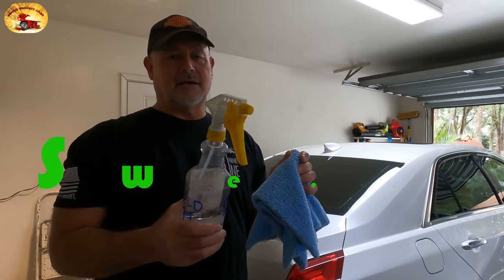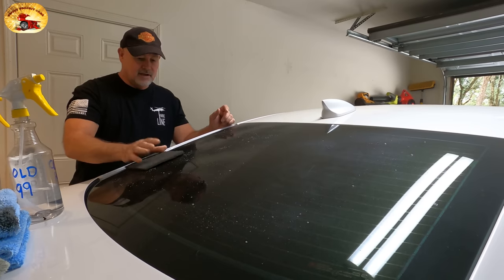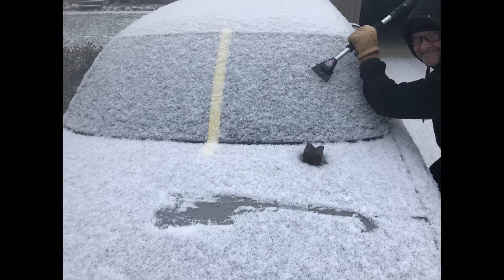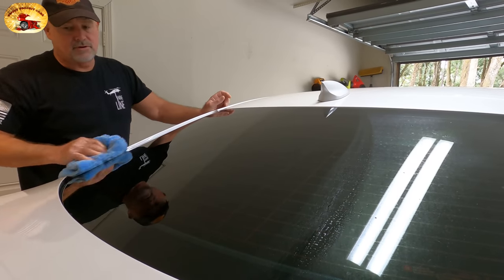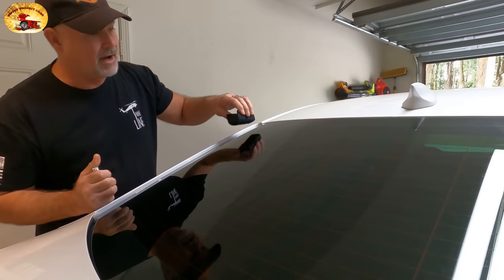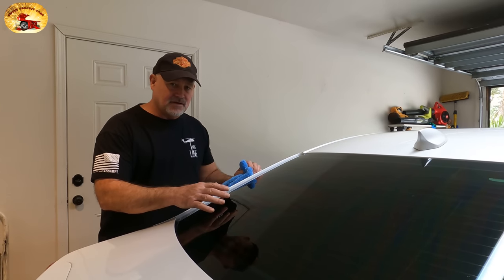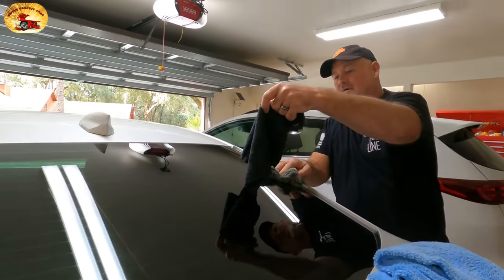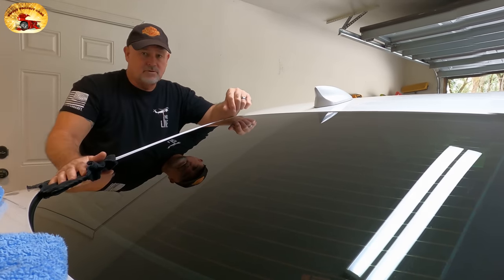Make The GLASS on Your Car or Truck Repel, ICE, SNOW, DIRT, BUGS, WATER.....Throw Away That Rain-X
This is the ABSOLUTE BEST YOU CAN DO for your Auto Glass Watch the entire video to learn...Hoolio's Tools Below

If you would like to help us out.

All Countries' TOOLS:

Prep Wash... Click Link Look at top of the Page then click *All Products*

OLD 99

Best Spray Bottles

Best Buffer For Glass
Batteries and Charger

Best Micro fibers

Scotch Brite